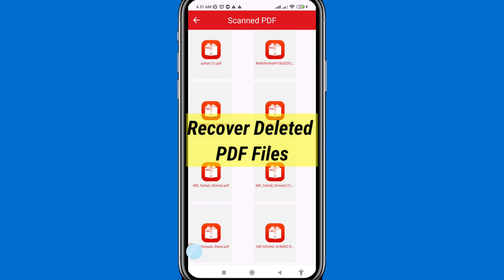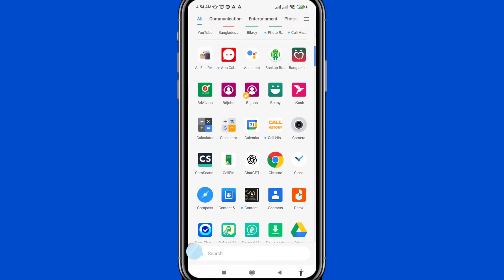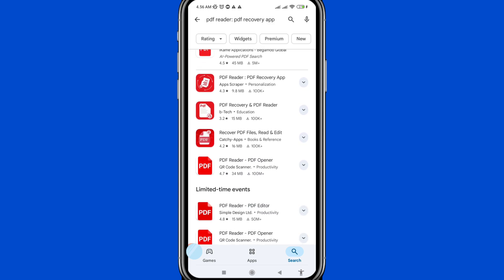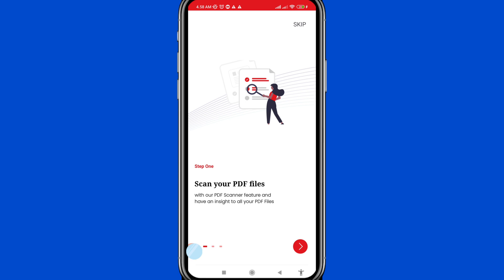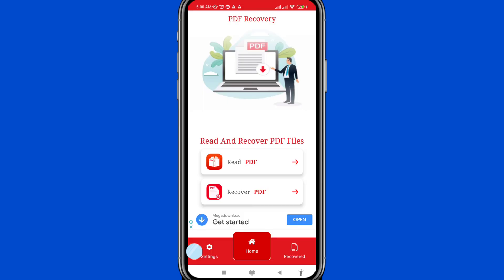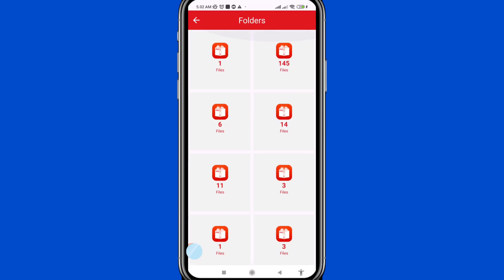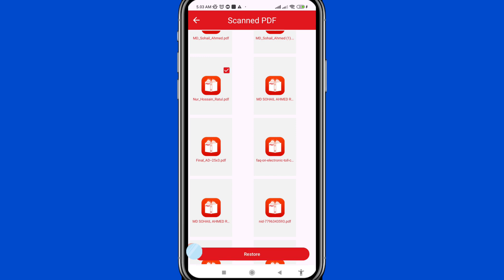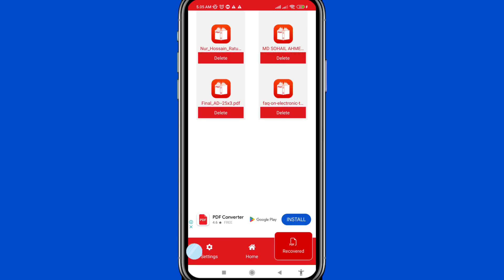How to Recover Deleted PDF Files From Android 2025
Hi Everyone, In This Video i Will Show How to Recover Deleted PDF Files From Android 2025.
This Video Search Topics :
How to Recover Deleted PDF Files From Android Phone.
How to Recover Deleted Documents From Android Phone
How to Restore Deleted PDF Files
How to Recover Deleted PDf Documents from Android Phone
How to Restore Deleted Documents
Deleted PdF Files Recovery
Deleted Documents Recovery.